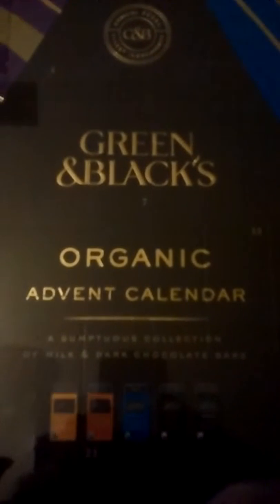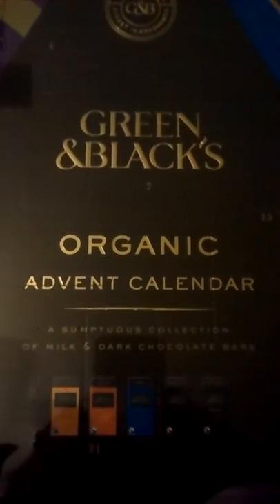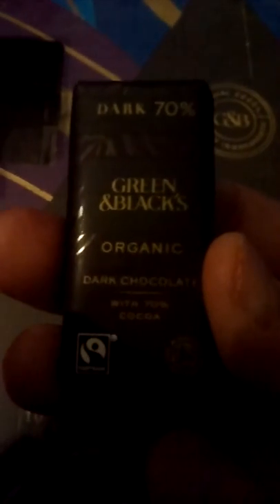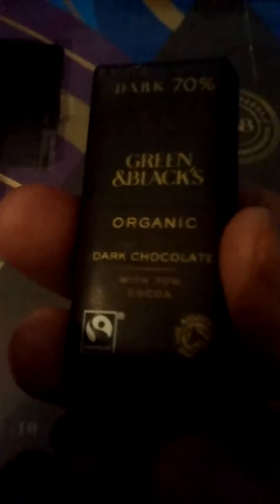Christmas Advent Calender day Two 2019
Continuing my First Christmas Advent Calender for some time now.

Its a Green & Blacks Organic one.